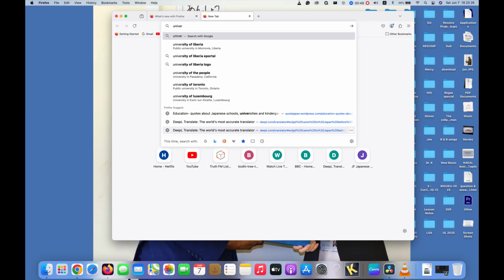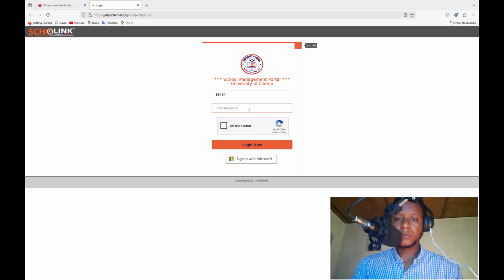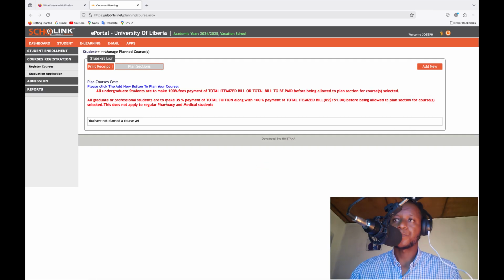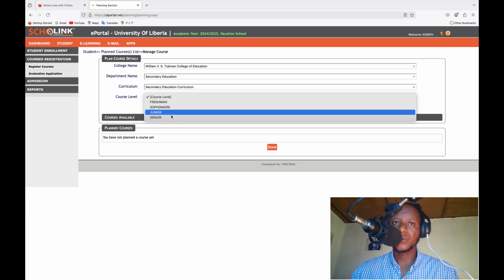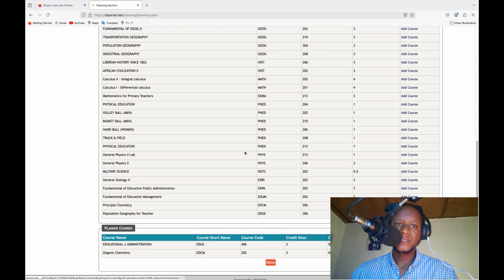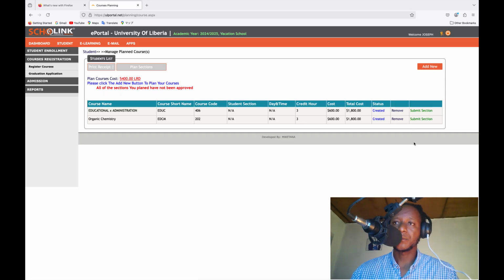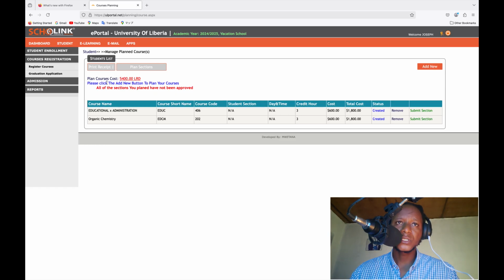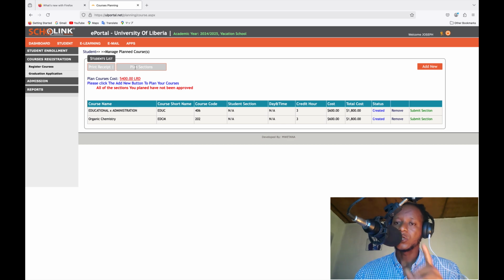UL Eportal made Easy by Joseph Tarty Sankon mp4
This is an educative podcast for students attending or wanting to attend the University of Liberia. The 10 minutes video teaches about a step by step procedures on how to do your online registration on the Eportal platform.